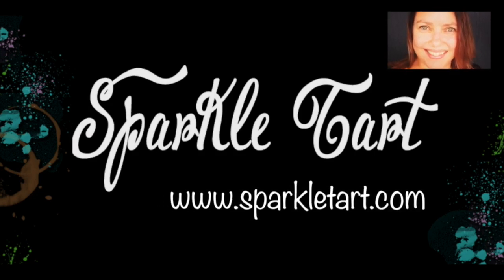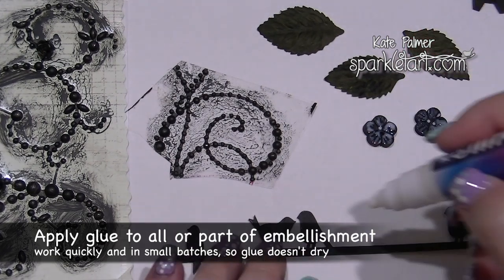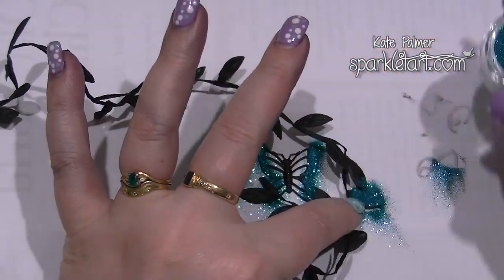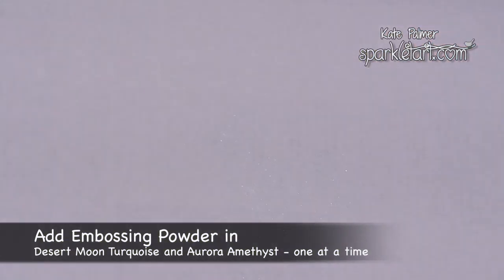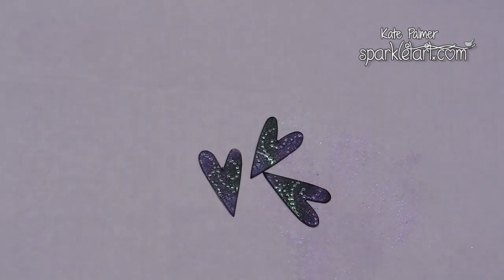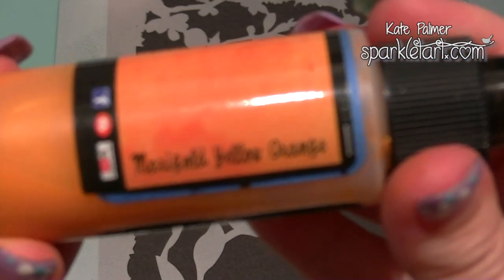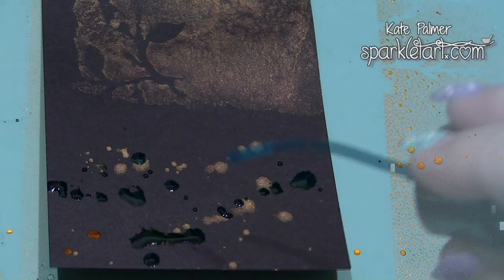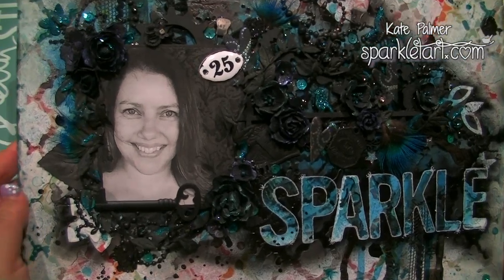Embossing, Glitter and Starburst Sprays over Black to create a unique canvas!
Watch as Kate shows you how to use Lindy's Stamp Gang Glitters, Embossing Powders and Sprays over Black.

…. ★….   MOST POPULAR  …. ★….